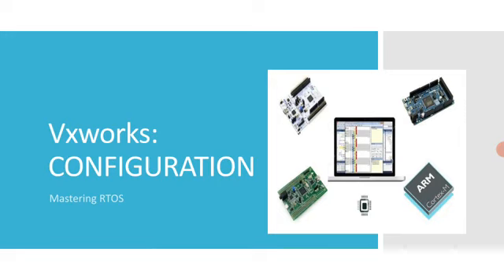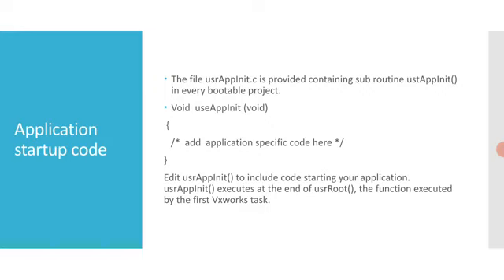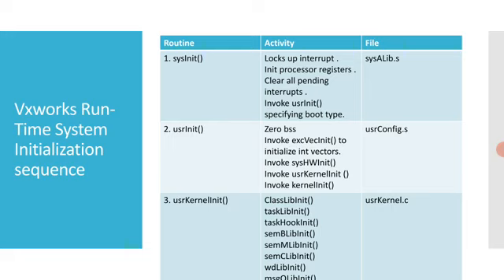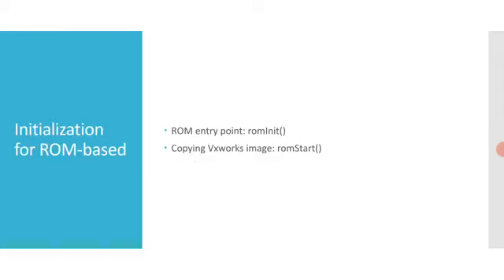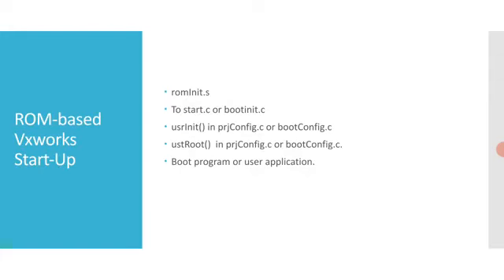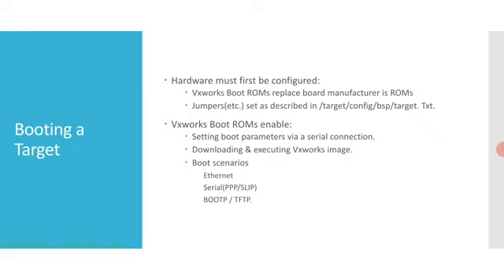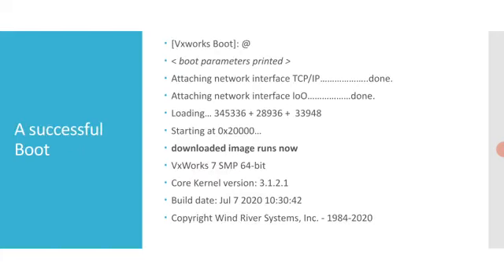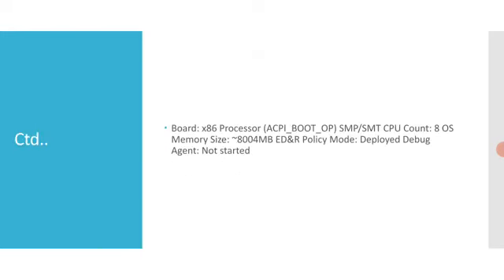Vxworks for Beginners: CONFIGURATION